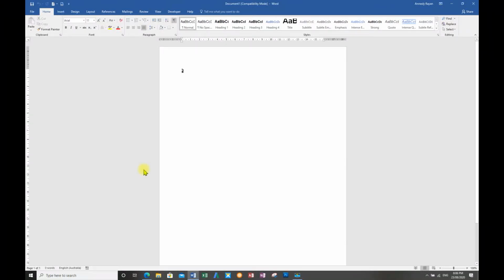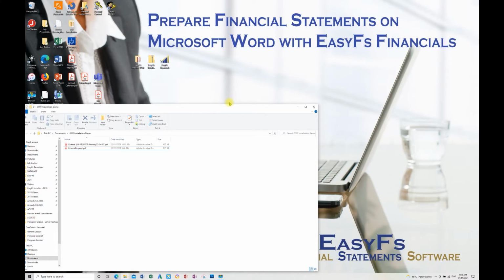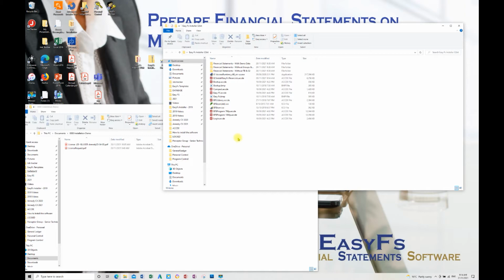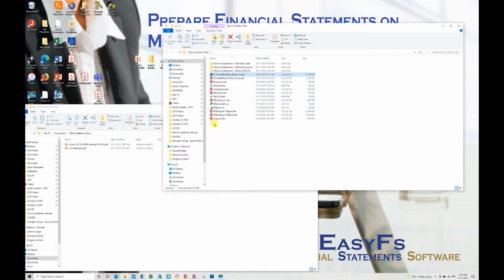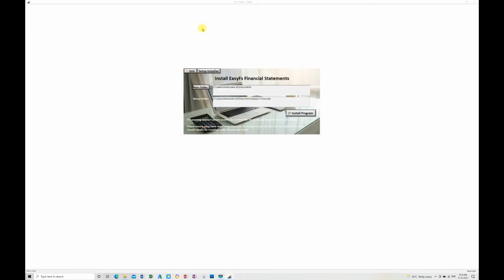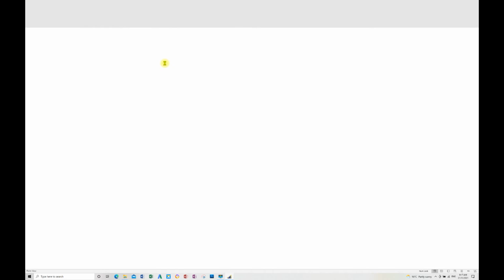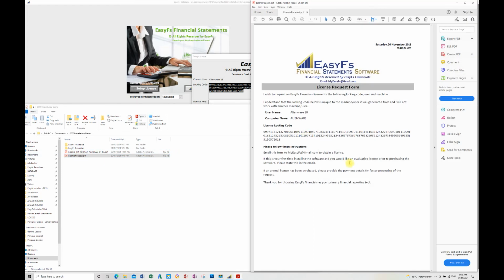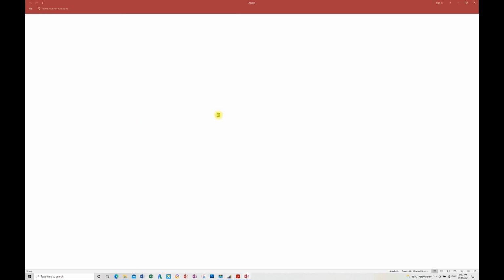How to install and license the software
Prepare Financial Statements on Ms Word using EasyFs Financial Statements